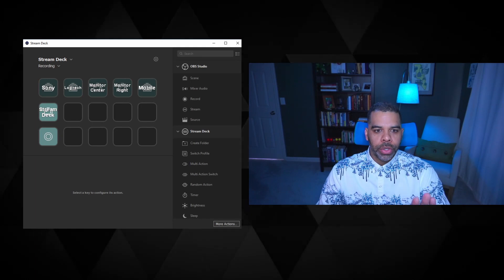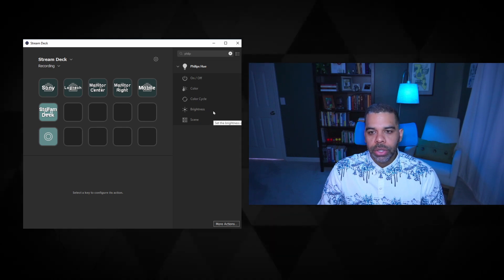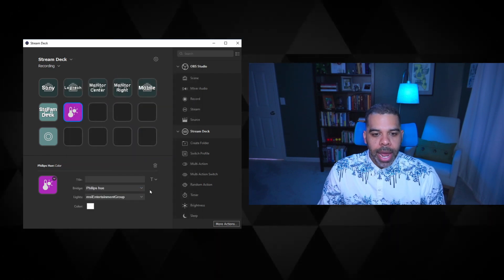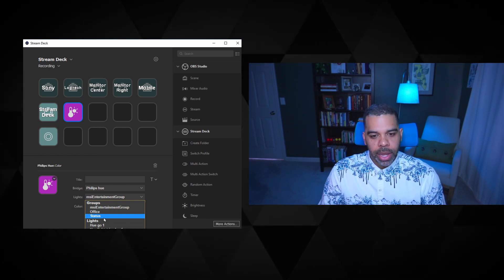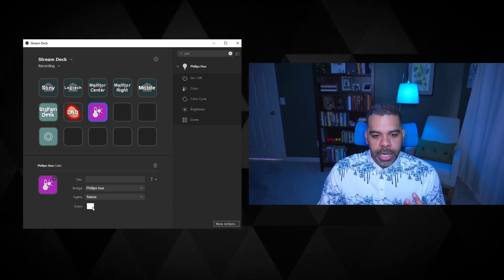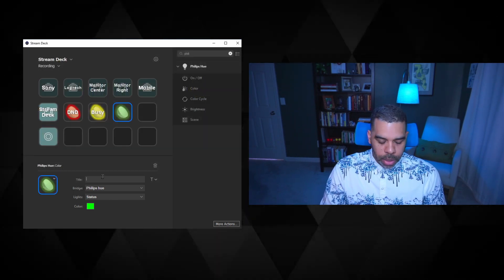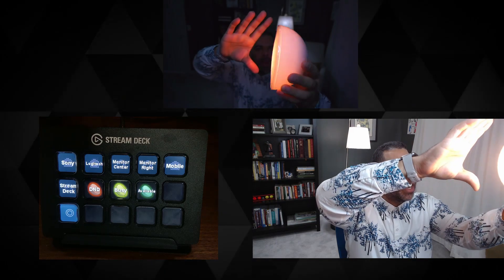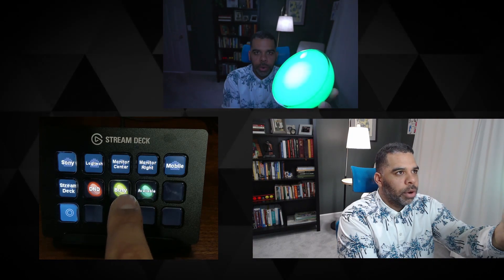Work From Home Status Light - Stream Deck + Philips Hue Go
Working from Home presents many unique challenges, but if you're living with family, roommates, or small kids, sometimes a closed door isn't enough to let them know that you cannot be disturbed.

In this video I'll show you how to leverage the Elgato Stream Deck and Philips Hue Go to create a quick and easy WFH Status Light.

Chapters 📚
00:00 Intro
00:53 Setup
04:28 Demo
05:48 Outro

Music 🎶 & Credits 🧾